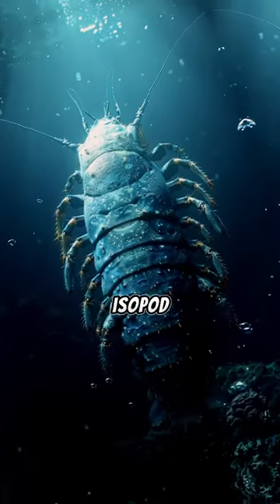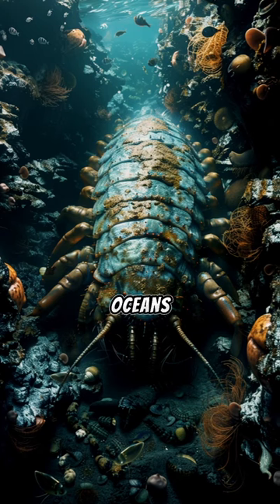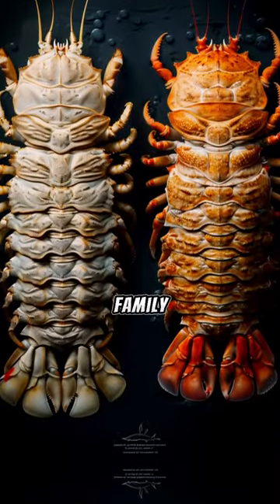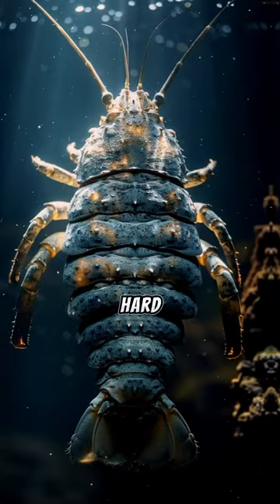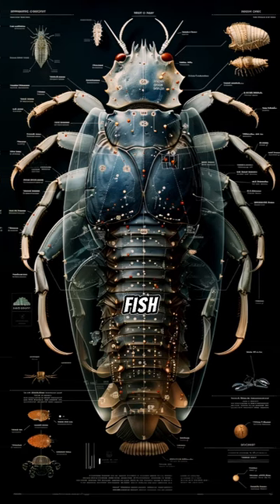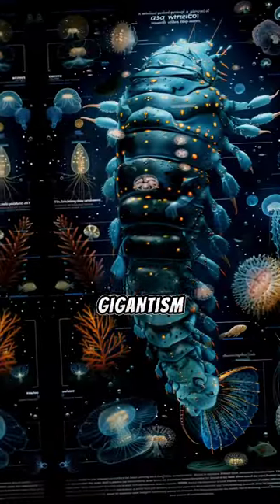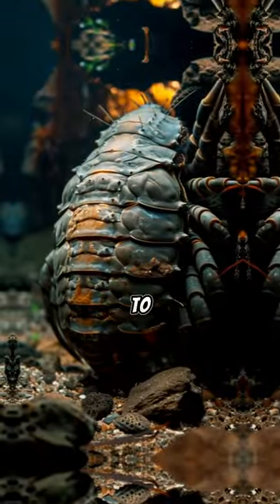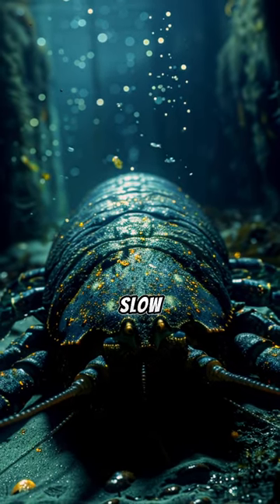The Giant Isopod